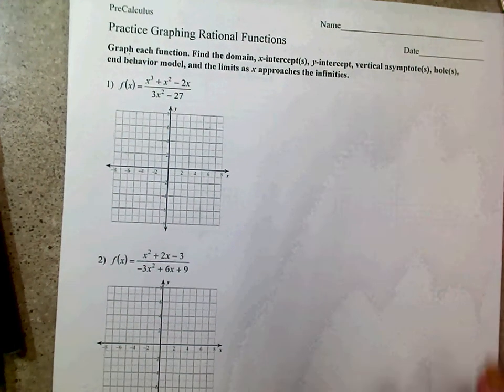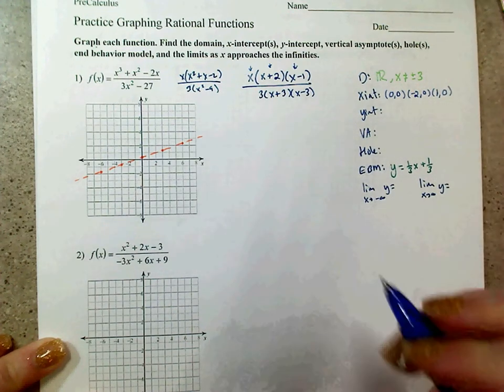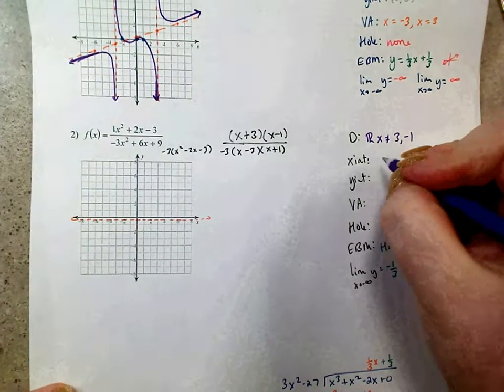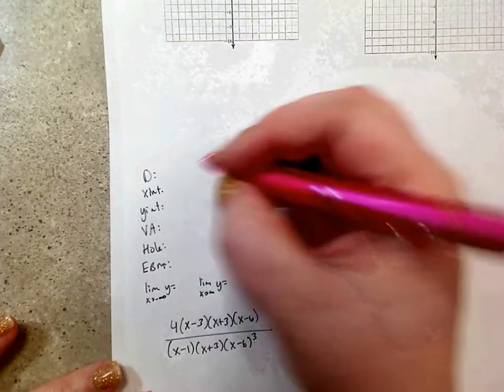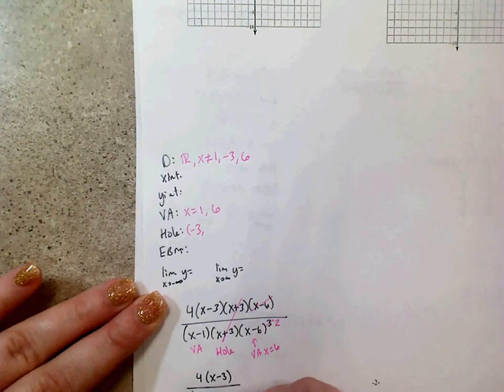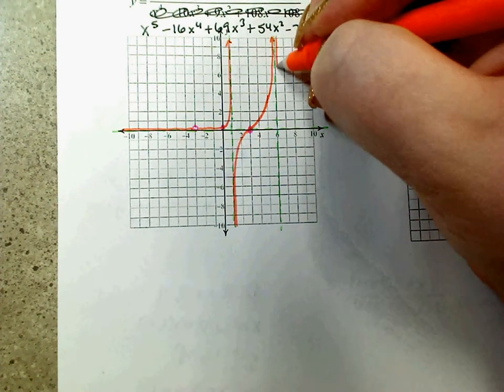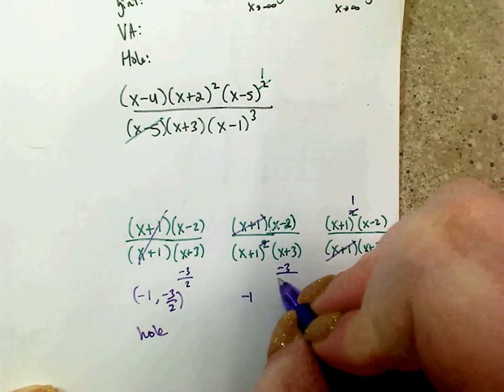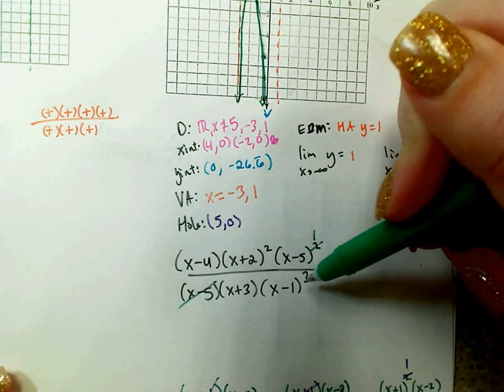Rational Functions Review: Graphing Part 1 #1-4